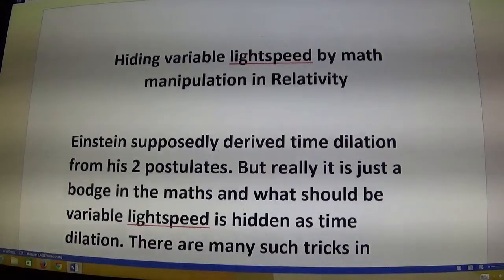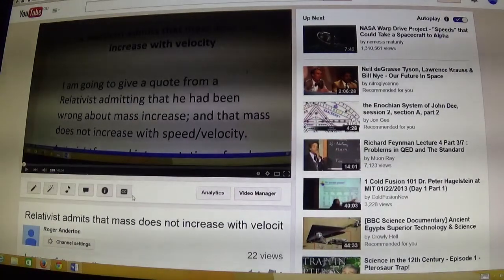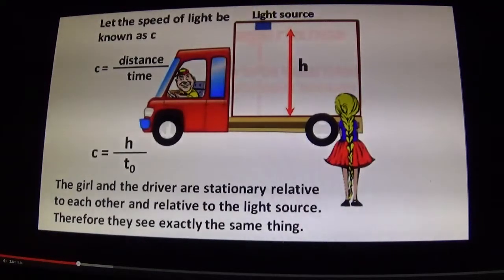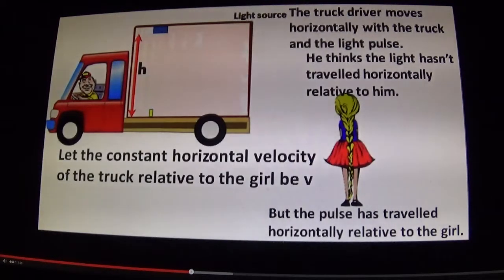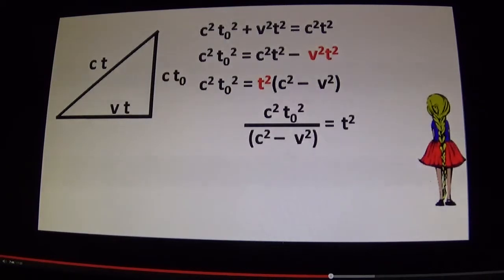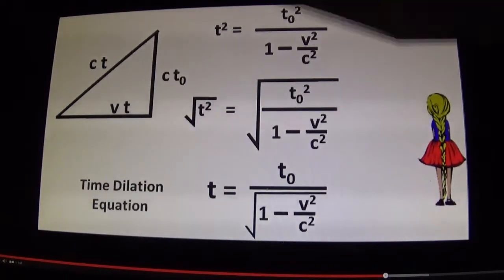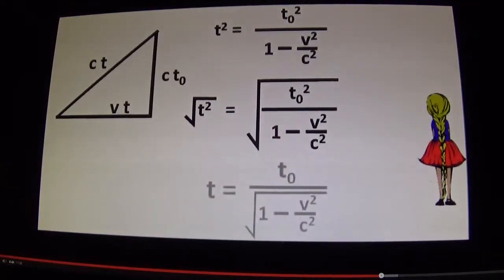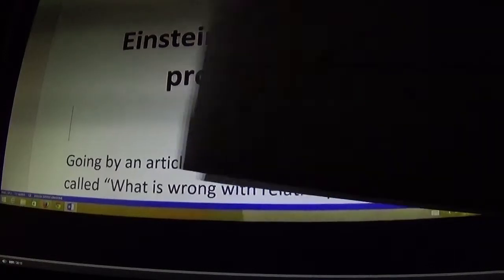Hiding variable lightspeed by math manipulation in Relativity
Newtonian physics is hidden in special relativity. Instead of having variable lightspeed (in vacuum) time is made relative; just a maths trick.